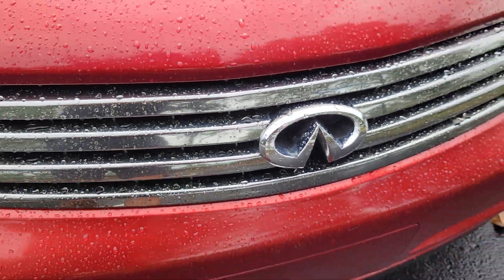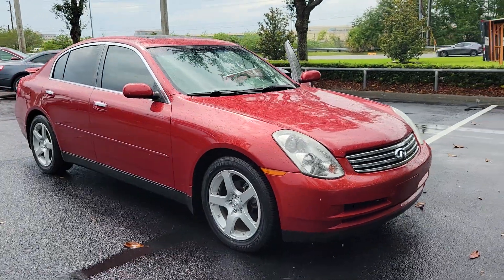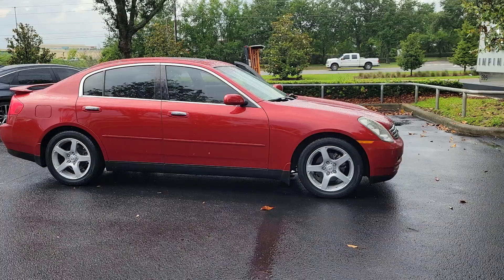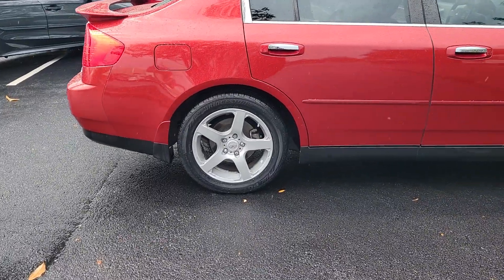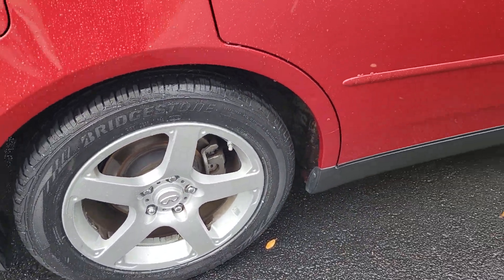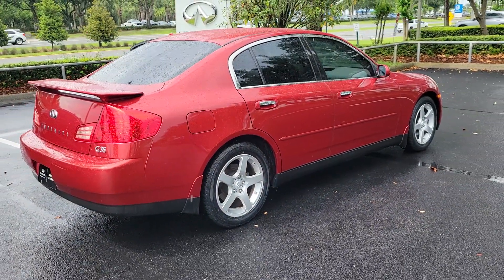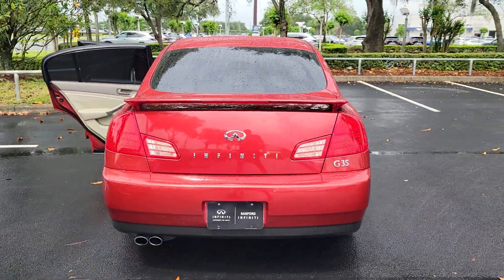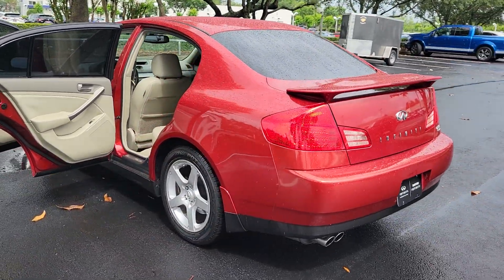2004 INFINITI G35_Sedan Orlando, Sanford, Oviedo, Altamonte Springs, Apopka, FL NU607581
Used 2004 INFINITI G35_Sedan 4dr Sdn Auto

Sanford Infiniti
995 Rinehart Rd

Bronze Plus Certified 1 OWNER GARAGE KEPT RUNNING GREAT WITH COLD A/C LEAKS SOME OIL CLEANEST G35 OUT THERE!BRONZE PLUSBronze Plus vehicles are offered as pre-reconditioned or as-is. Bronze Plus pre-reconditioned vehicles are priced wholesale to the public. Bronze Plus pre-reconditioned vehicles are backed by Sanford INFINITIs 3-Day/300 Mile Vehicle Exchange or Return Program*: See Program Information page for details. Bronze Plus level vehicles are washed and vacuumed at the time of purchase.A GREAT TIME TO BUYThis G35 is priced $500 below Kelley Blue Book.KEY FEATURES INCLUDEMulti-CD Changer Aluminum Wheels Remote Trunk Release Keyless Entry Electronic Stability Control Heated Mirrors Brake Assist.OPTION PACKAGESAERODYNAMIC BODY KIT W/REAR SPOILER: front bumper w/larger more aggressive-looking air dams dual body-color side sills body-color rear under spoiler body-color deck lid spoiler. INFINITI G35 with Garnet Fire Pearl exterior and Willow interior features a V6 Cylinder Engine with 260 HP at 6000 RPM*. Non-Smoker vehicleEXPERTS RAVEEdmunds Consumers Most Wanted Coupe Under $35000. Edmunds.com explains Fast stylish and relatively affordable..BUY FROM AN AWARD WINNING DEALERSanford INFINITI is a Florida car dealer totally focused on customer satisfaction and value. We are full of INFINITI experts with a committed sales staff with many years of experience satisfying our customers inquiries and automotive needs..